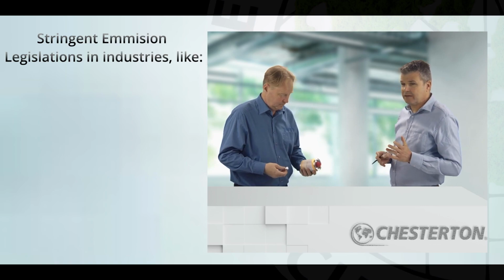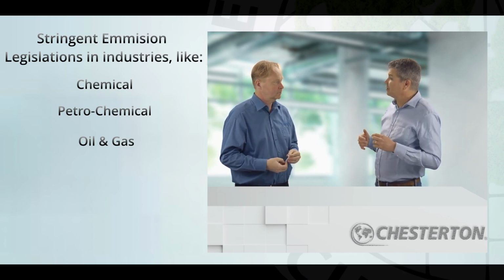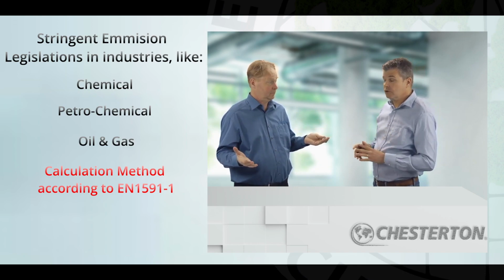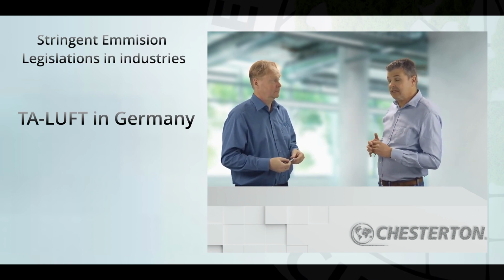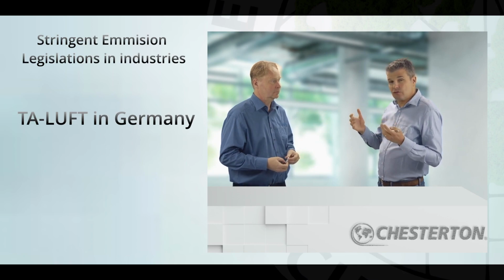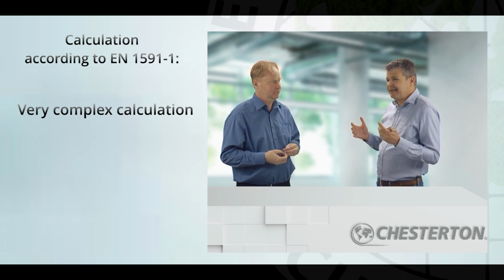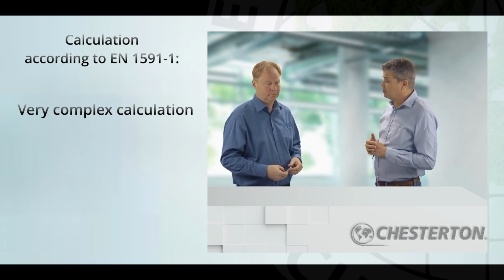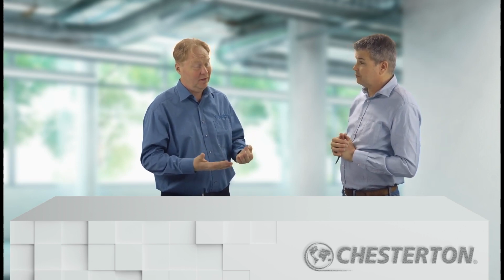Bolt Torque Calculation When to use coefficient of friction and K nut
In order to comply with European legislation, like TA-Luft, more and more companies decide to use calculation software based on EN 1591-1.

Watch the video to get a better idea!